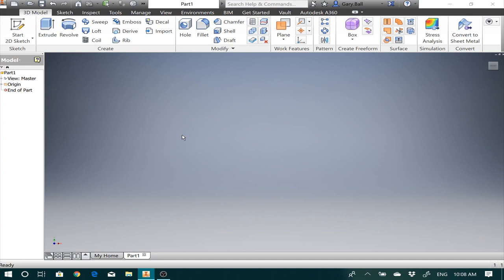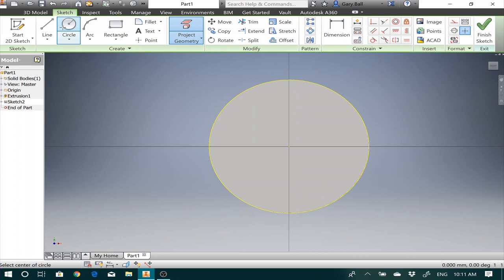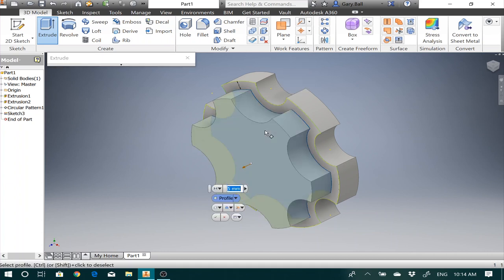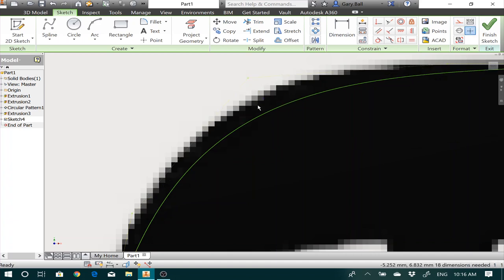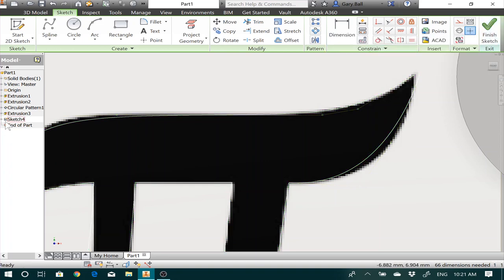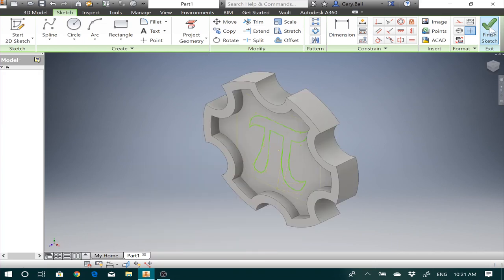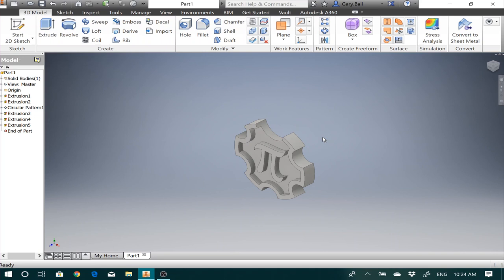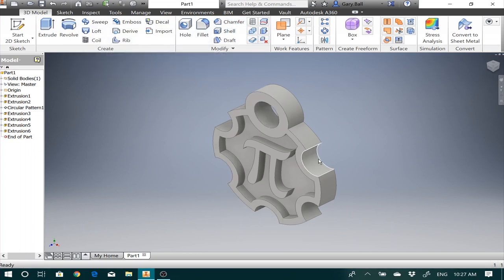AutoDesk Inventor - Maker's Coin Tutorial